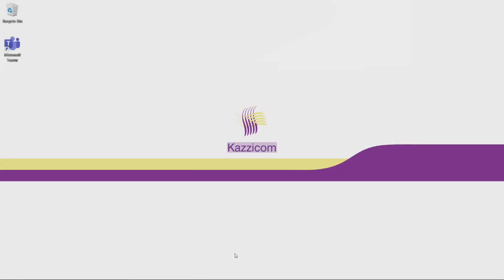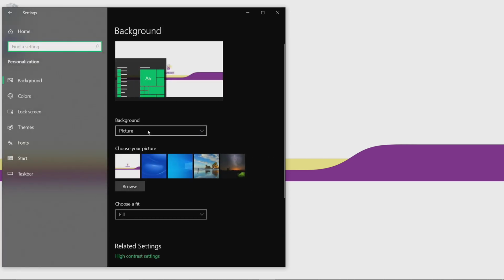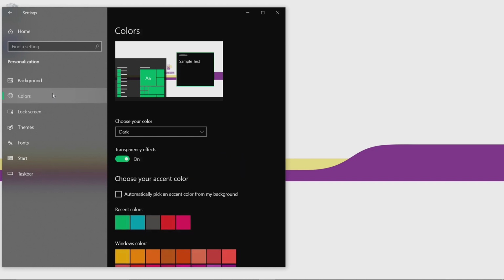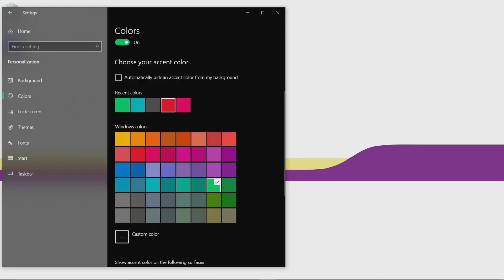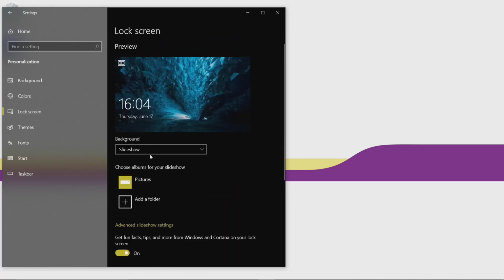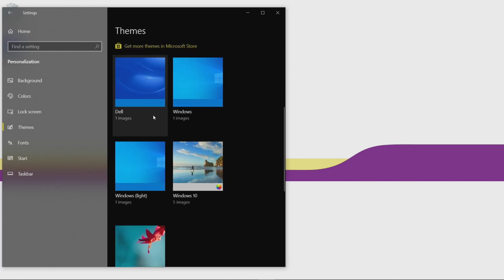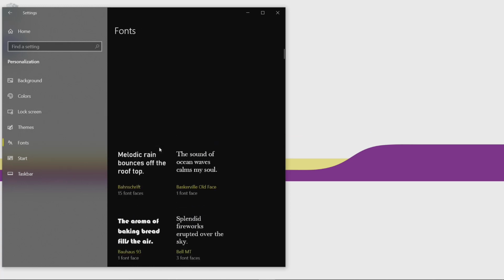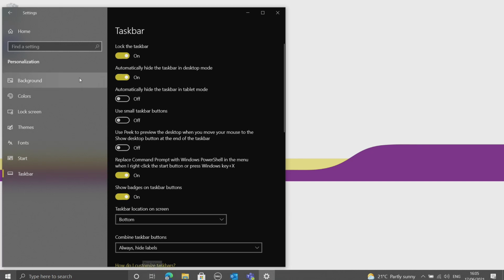Kazzitips Personalizing Windows 10 (Windows Tips and Tricks)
Hello, I hope this guide on how to personalize your own Windows 10 helps!